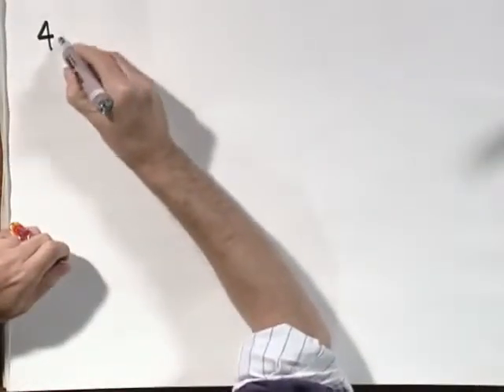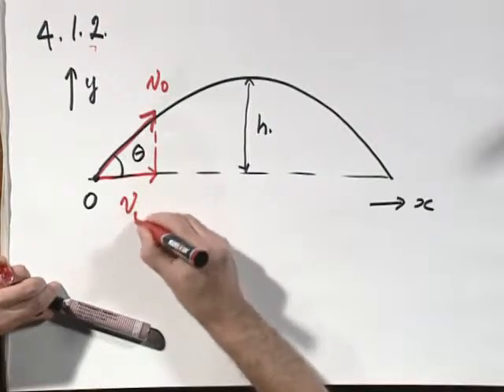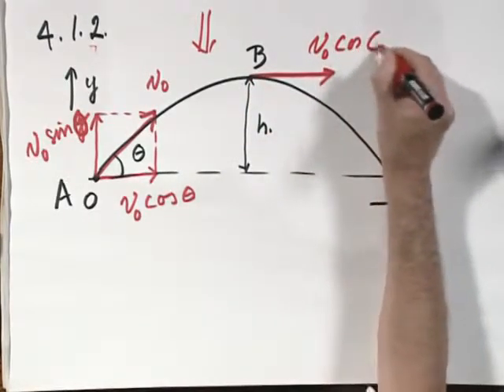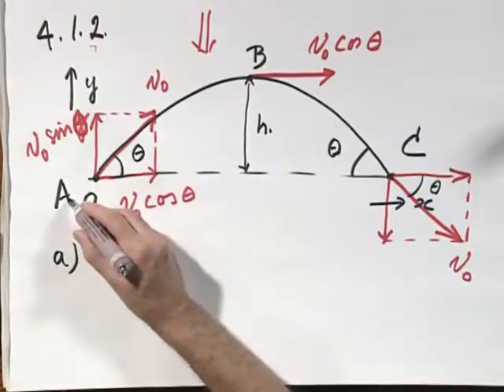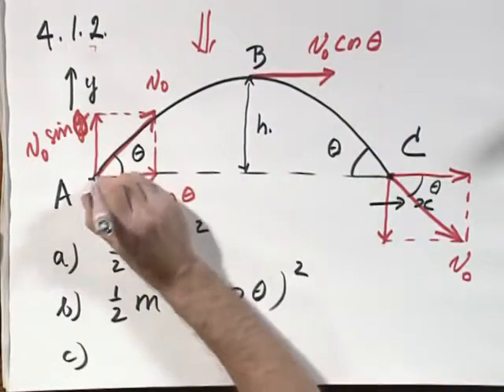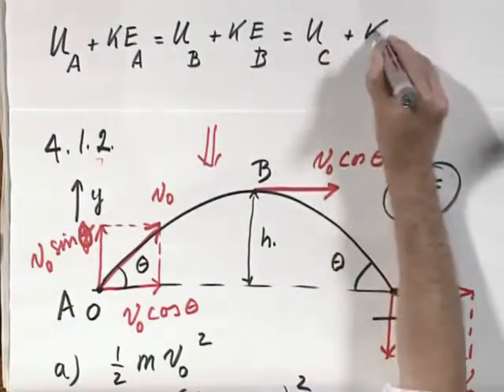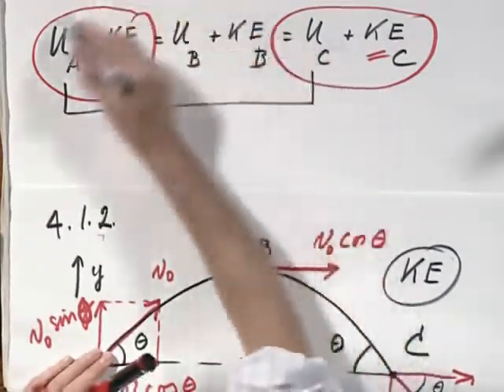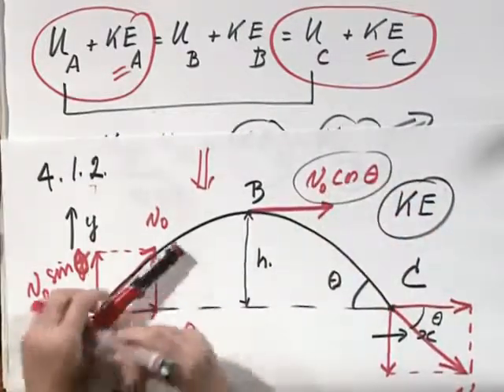Module 13 01 Physics I Classical Mechanics, Fall 2010